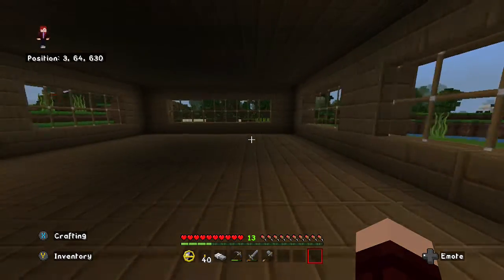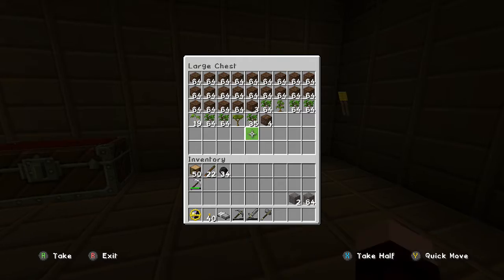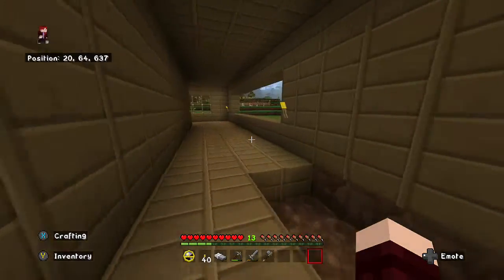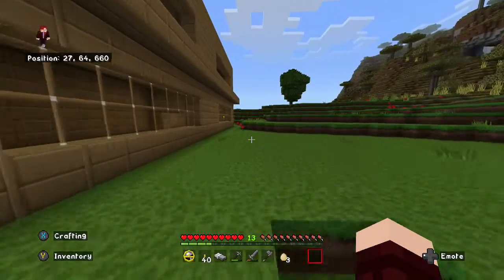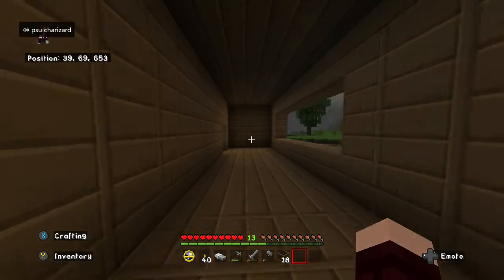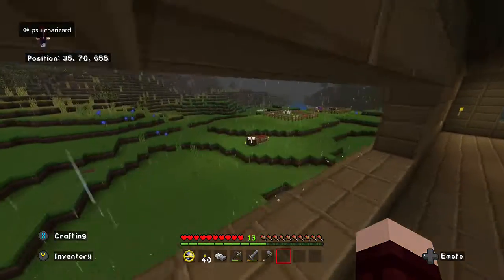Minecraft Adventures part 30: A tour of Selena's Manor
Add me on Xbox live: PandaGamerYT717

Texture or mash-up pack i used:
PureBDCraft

The texture or mash-up pack is made by:
BDCRAFT